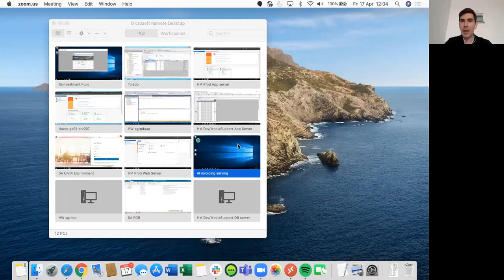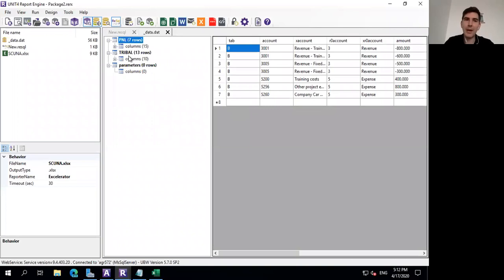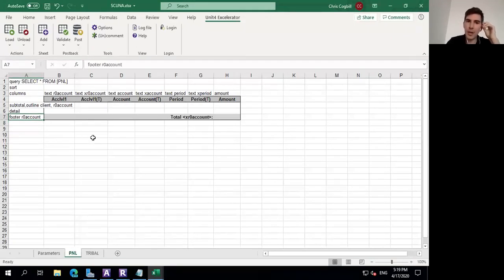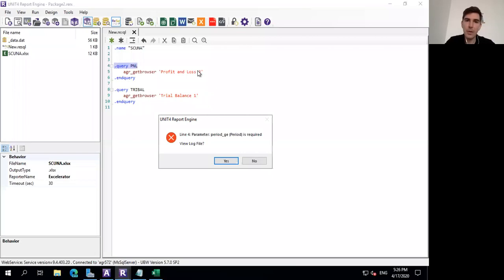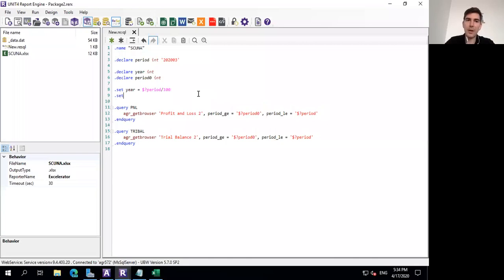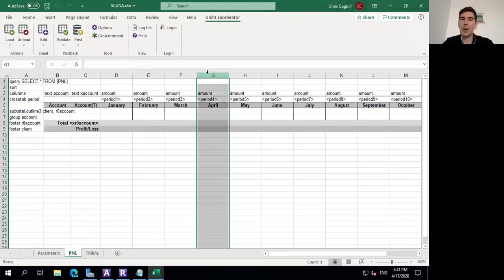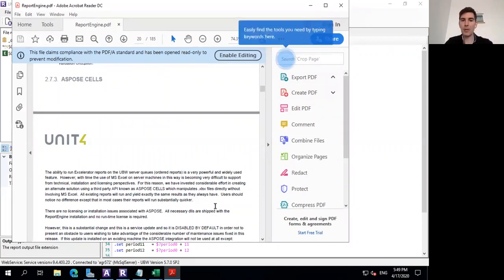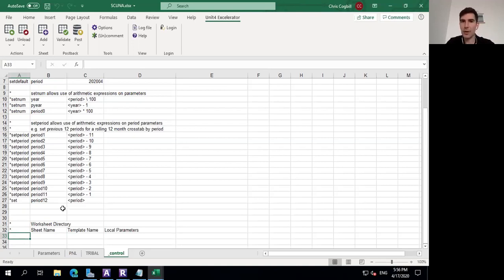UNIT4 Excelerator Tips & Tricks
SystemsAccountants Inc.